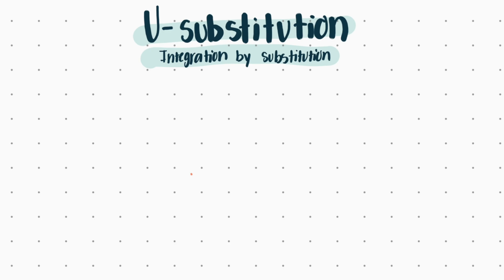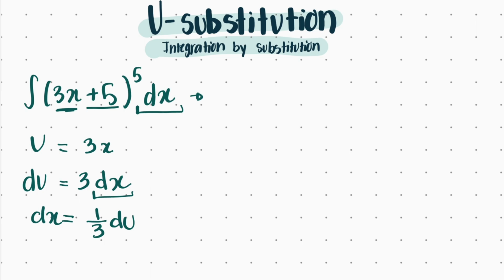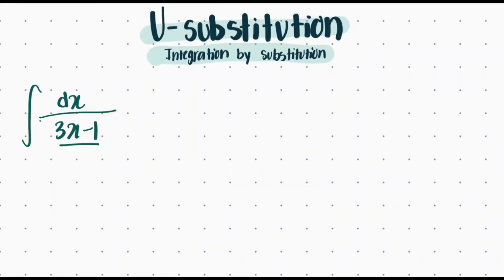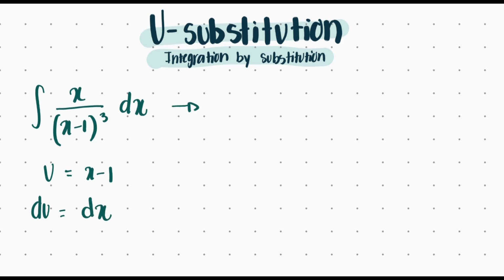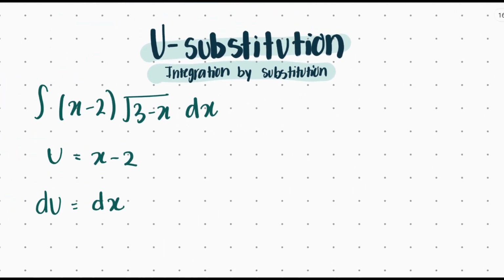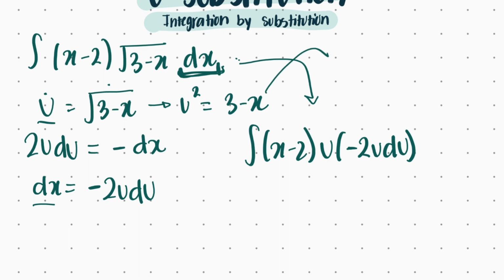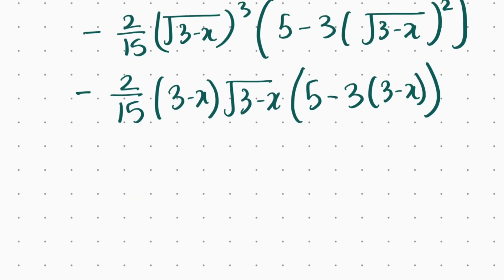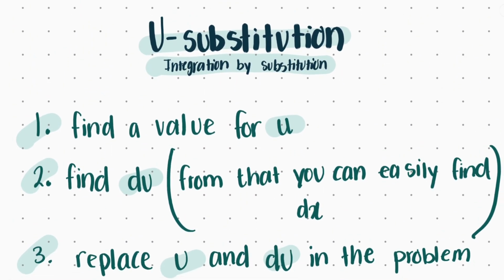Full u-substitution tutorial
He everyone! Welcome or welcome back! Today we are going to be going over what is U-substitution, what is it used for, and a few examples to go along with it. Hopefully, this video clears away your doubt about U-substitution!!

TIMESTAMPS 🎥
00:00 - 00:13 Intro
00:13 - 1:35 Theory + Explanation
01:35 - 06:41 Problem 1
06:41 - 09:35 Problem 2
09:35 - 12:47 Problem 3
12:47 - 21:28 Problem 4
21: 28 - 23:24 Official Steps of U-Substitution